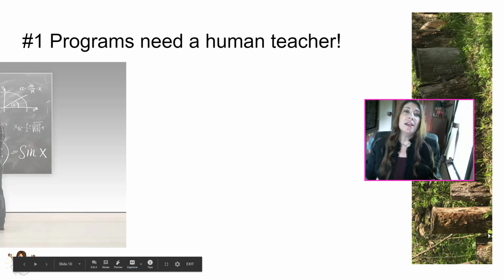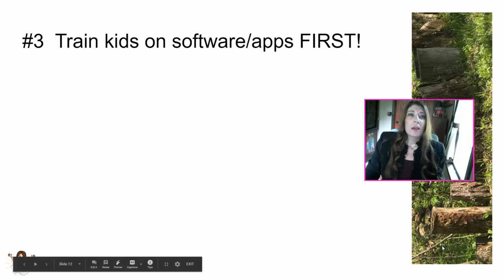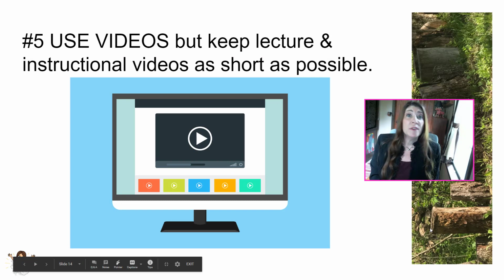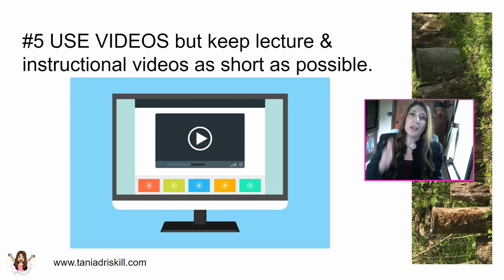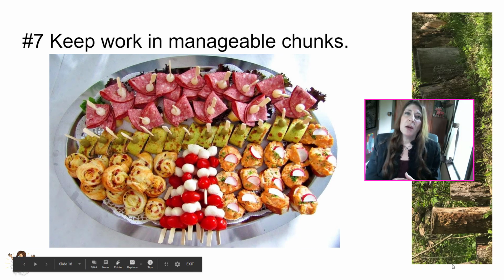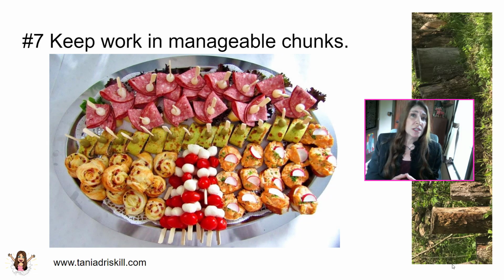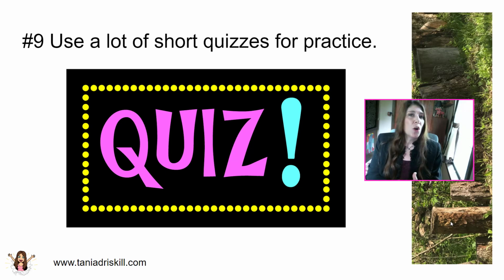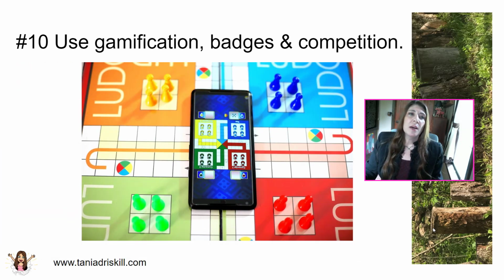Webinar #5 Top Ten Strategies for Virtual Education Online Teaching Tools for Teachers Engagement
Welcome to our video on Top Ten Strategies for Virtual Education! In this session, we explore essential online teaching tools and strategies that empower teachers to engage students effectively in virtual learning environments.

In this video, you will discover:

Essential Strategies for Engagement: Learn about the top ten strategies that enhance student participation and motivation in online classes, including interactive activities, gamification, and collaborative projects.
Effective Online Teaching Tools: Explore a variety of online teaching tools designed to support engagement, such as video conferencing platforms, discussion boards, interactive whiteboards, and assessment tools.
Best Practices for Virtual Instruction: Gain insights into best practices for creating an inclusive and dynamic virtual classroom, ensuring all students feel connected and involved in their learning journey.
Real-World Examples: Hear from educators who successfully implement these strategies and tools in their virtual classrooms, sharing their experiences and tips for success.